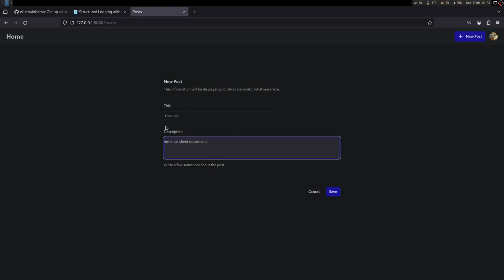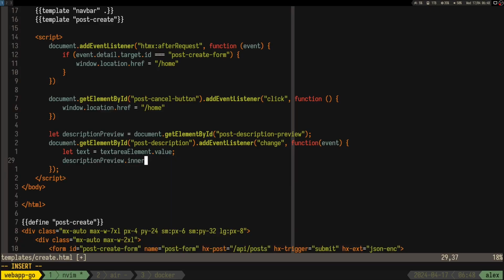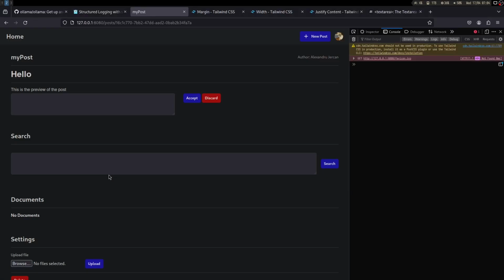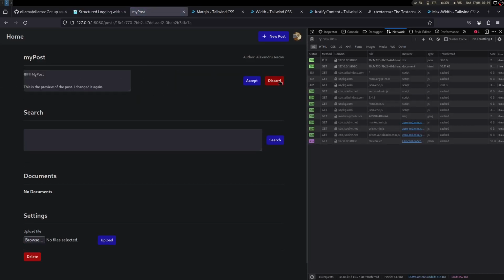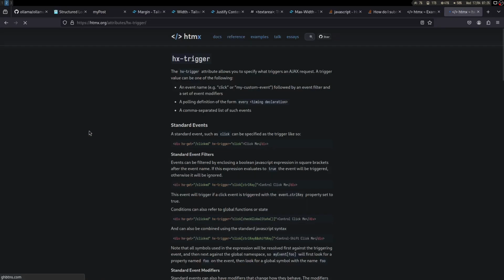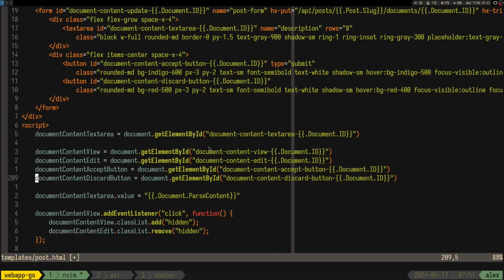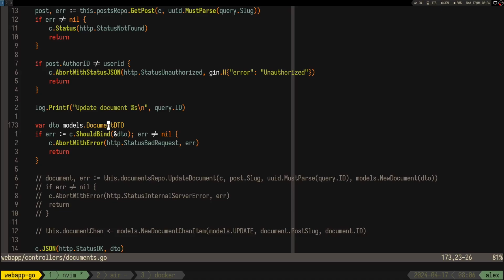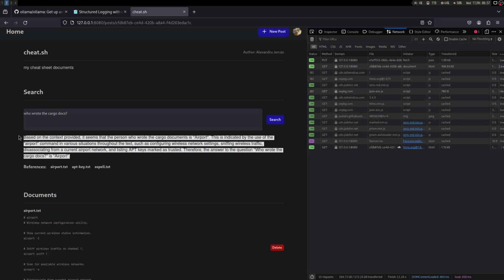UI Development in our webapp | Coding Day 81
Improving the UI of our webapp